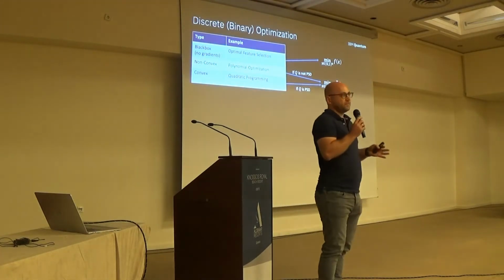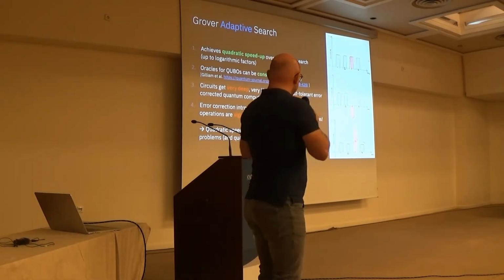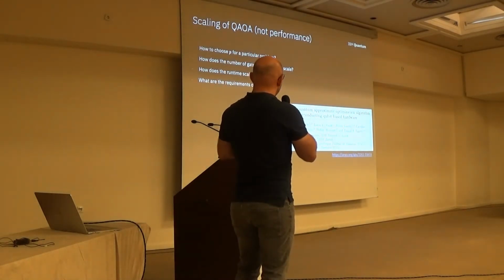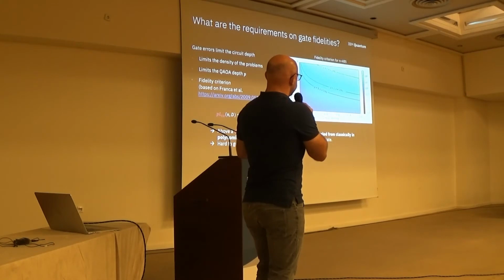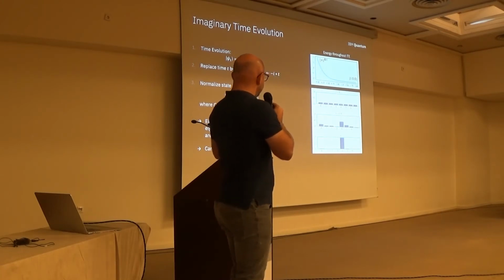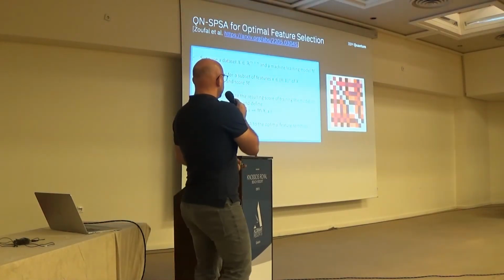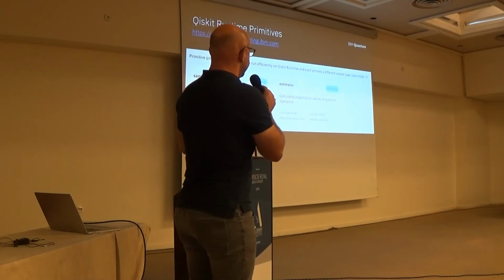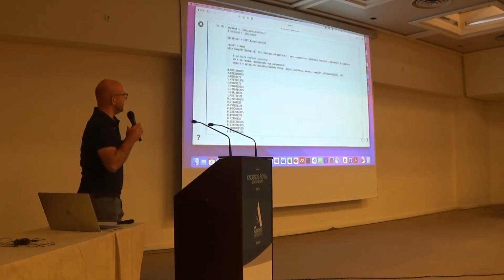"Practical Applications of Quantum Computing", Stefan Wörner (IBM Quantum) - SummerSOC 2022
"Practical Applications of Quantum Computing", presented by Stefan Wörner (IBM Quantum) in the 16th Summer School on Service Oriented Computing which was held in Crete 4-8 July of 2022